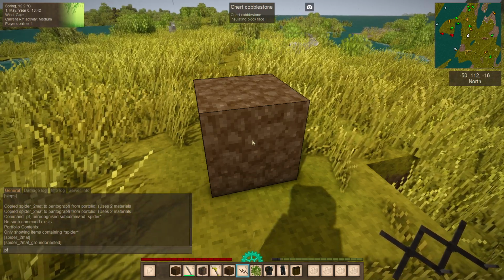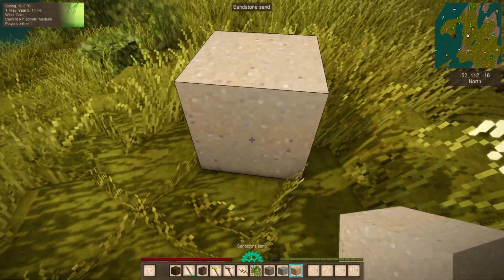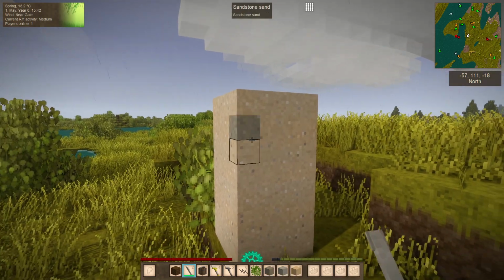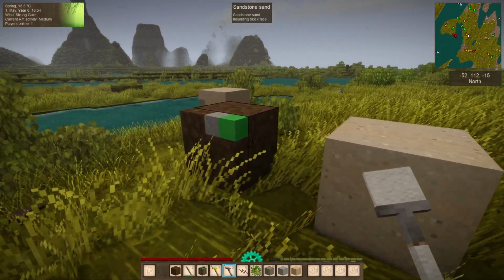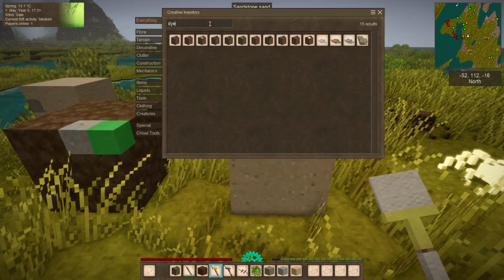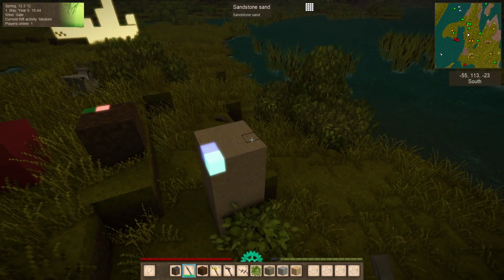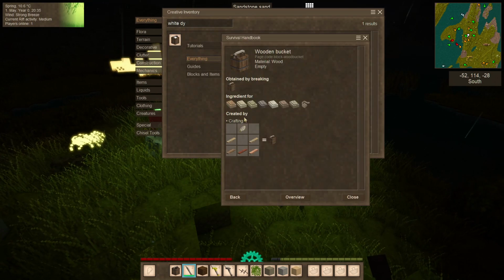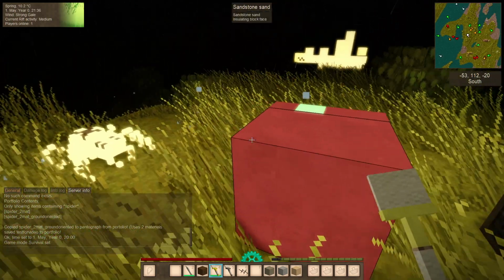Chisel Tool Updates - Loading and saving blocks, new Paint Brush fun, NOW WITH SOUND!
NOTE: White Dye is easy to make, just wasn't really showing up with "H" - just need powdered borax. This may makes bright white lights too easy to make so I'm open to options on balance!

Sorry about the last few sound deprived videos! This video covers features of Chisel Tools 1.9.3, now available for Vintage Story.